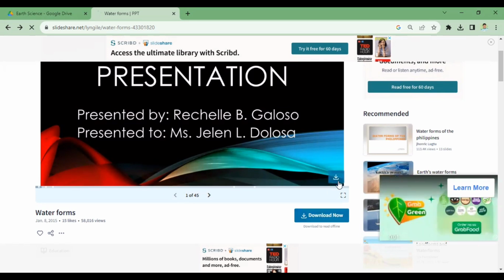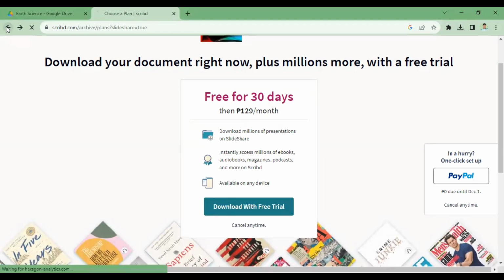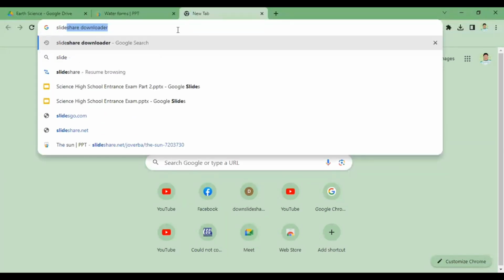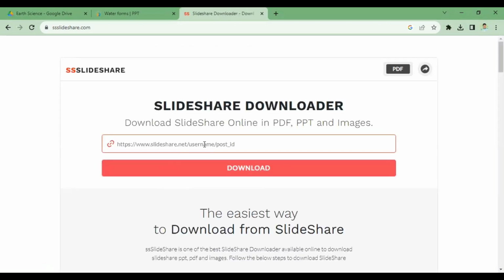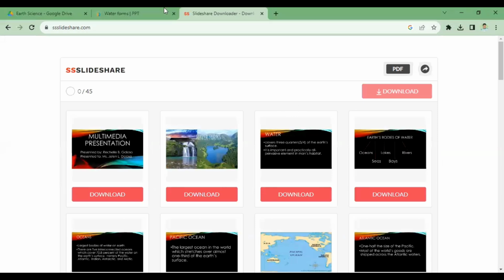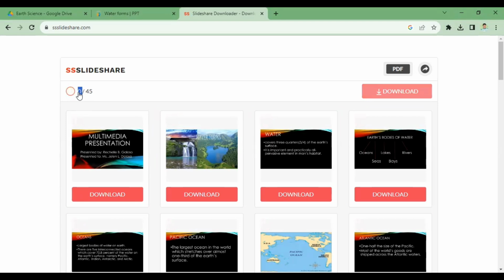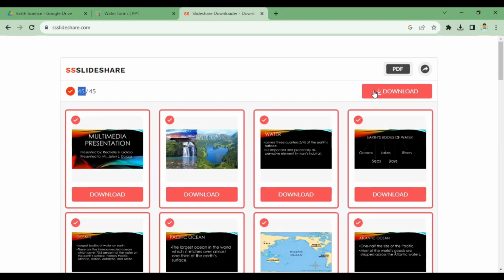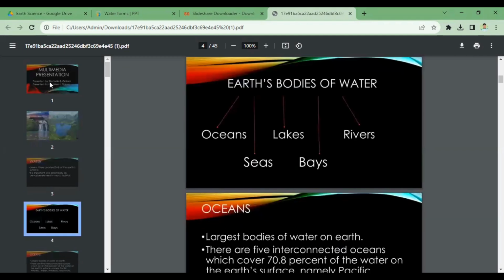How to download Scribd Powerpoint for Free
For today, I will be teaching you how to dowload PPT file from slideshare for free.